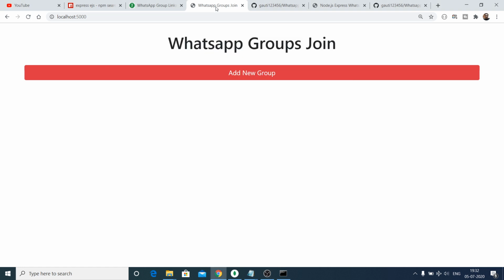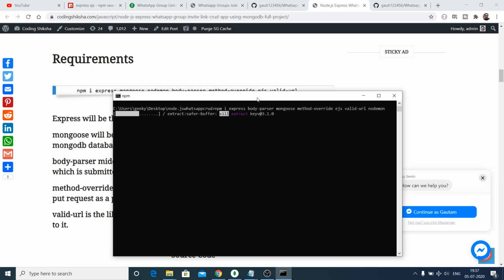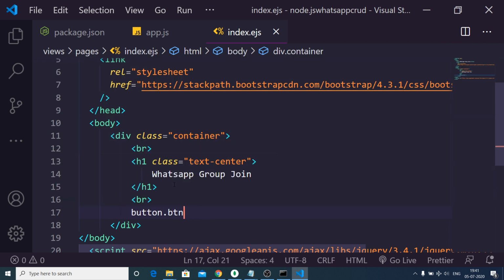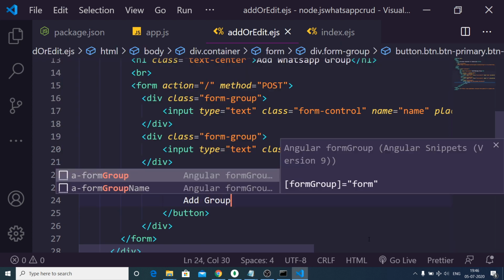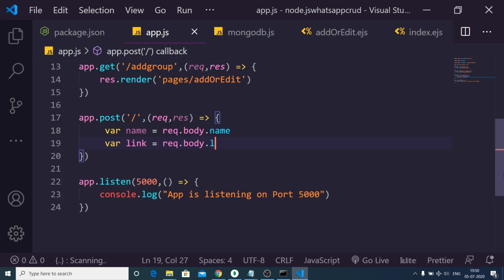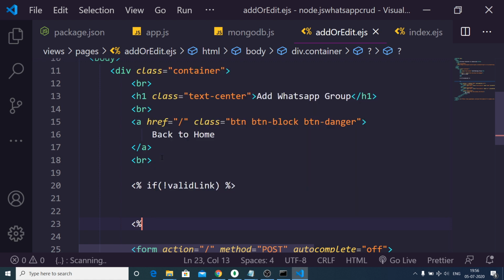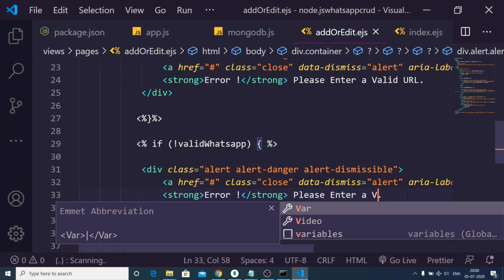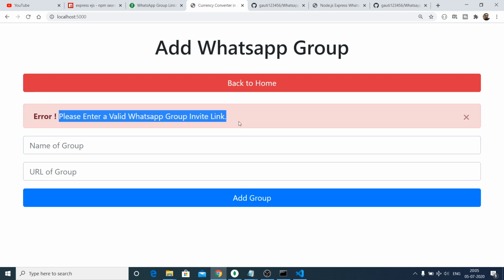Node.js Express Whatsapp Group Invite Link CRUD App Using MongoDB Full Project